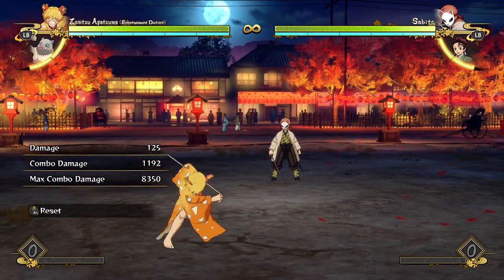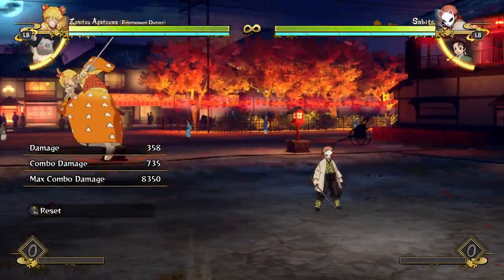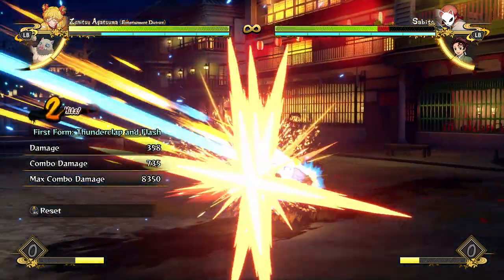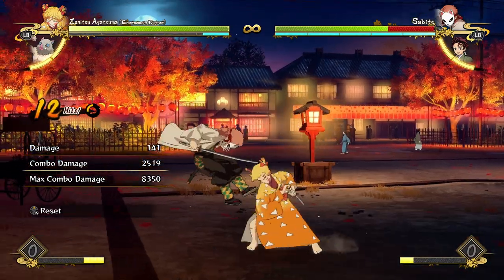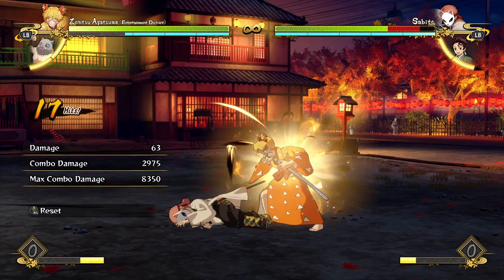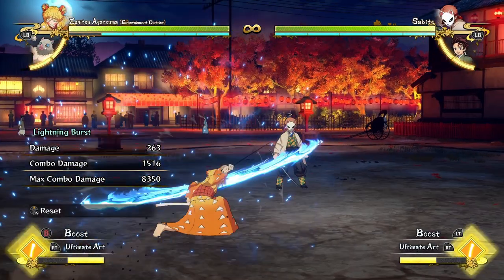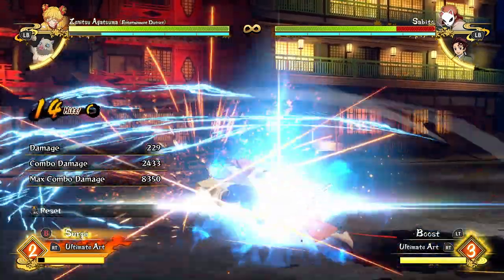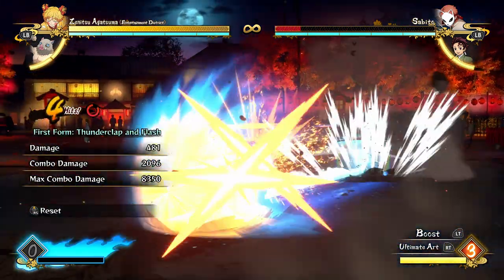Zenitsu (ED) Combo Guide! Best Combos & How to do Them! - Demon Slayer Hinokami Chronicles Combos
Zenitsu (ED) Combo Guide! Best Combos & How to do Them! - Demon Slayer Hinokami Chronicles Combos Entertainment District Zenitsu Gameplay Breakdown Combo Guide How to Play zenitsu entertainment district DLC zenitsu combo guide tutorial best bnb combos for zenitsu